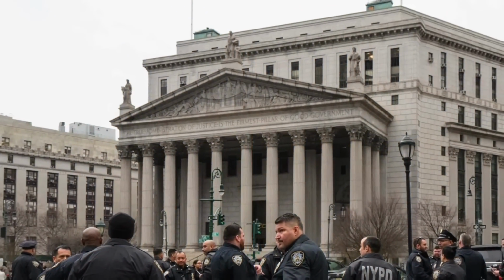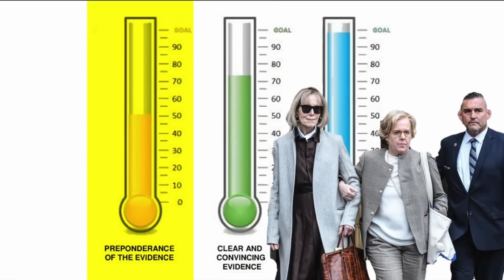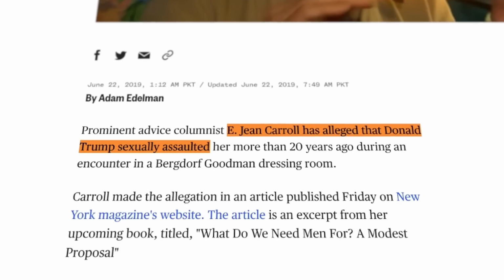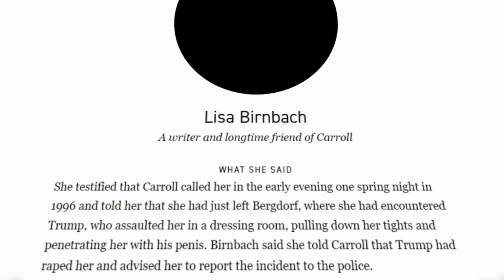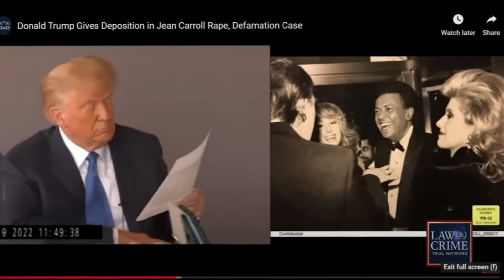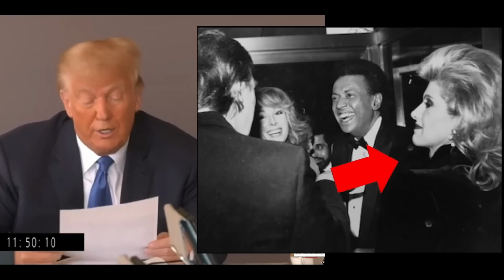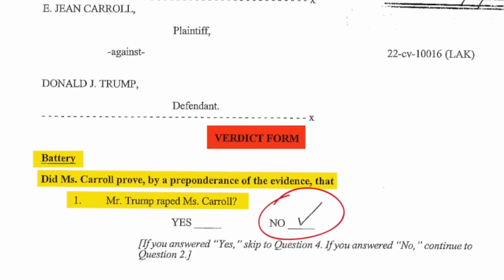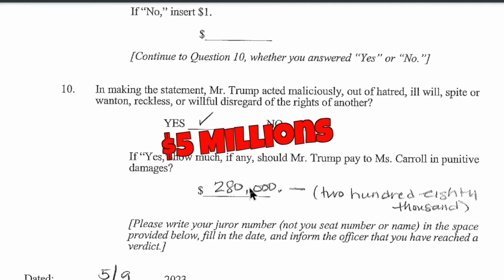Why Trump Lost In Court. Facts and Law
The information on this YouTube Channel is for general information purposes only.

NOTHING ever said on the channel or on any platform is legal advice for any individual case or situation. I AM NOT YOUR LAWYER and if you need a lawyer, please seek a licensed professional in your area.